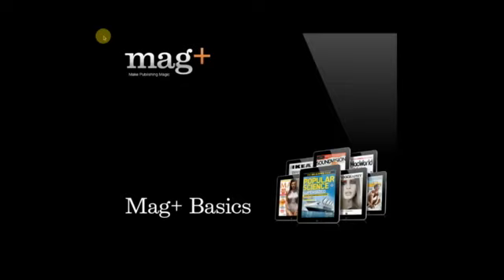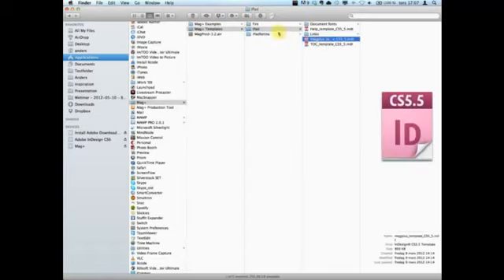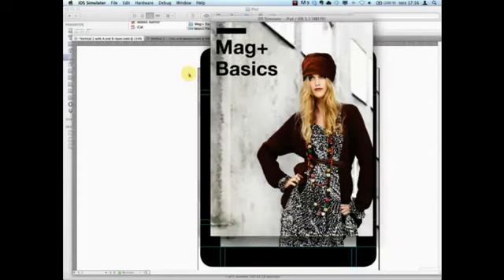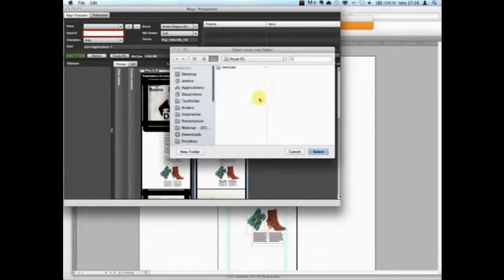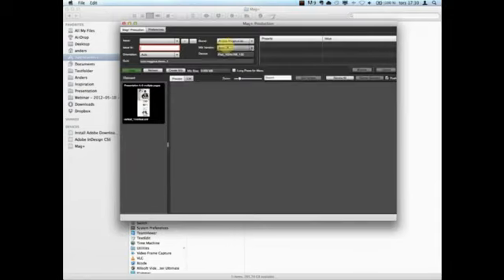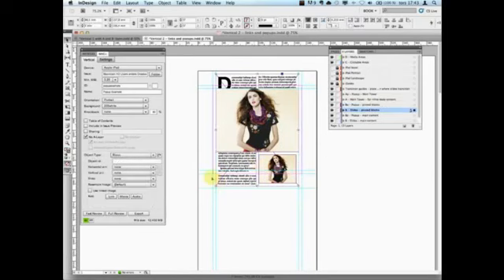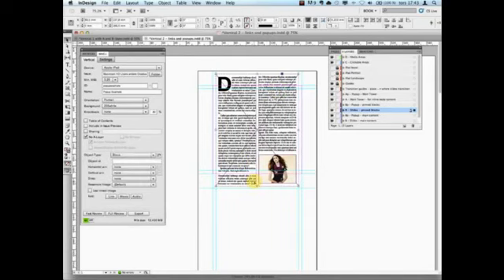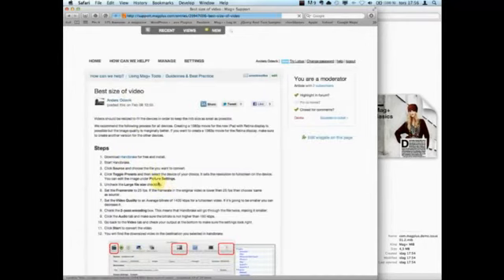Create your first iPad or Kindle Fire app